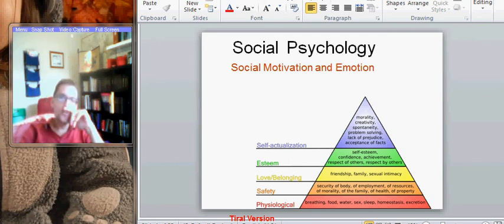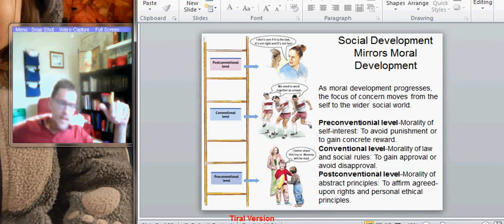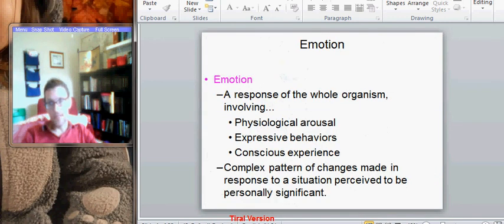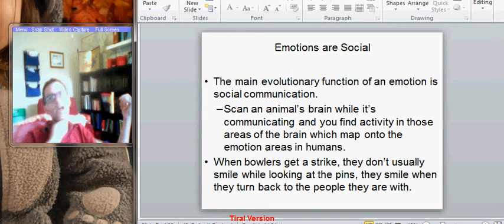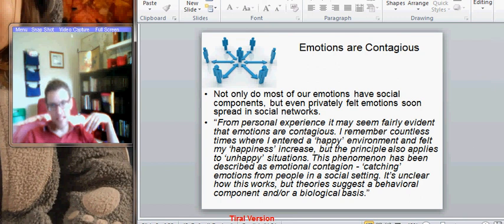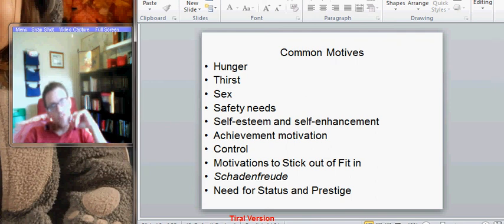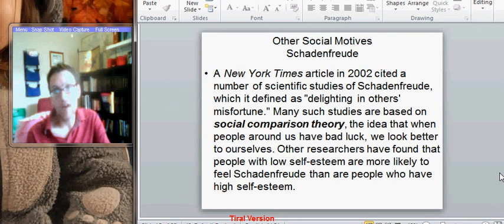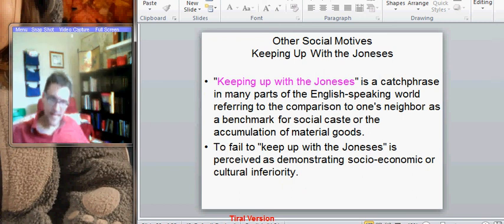Social Motivation & Emotion